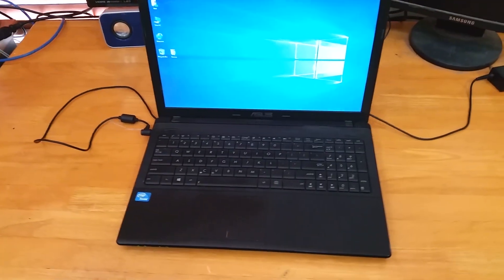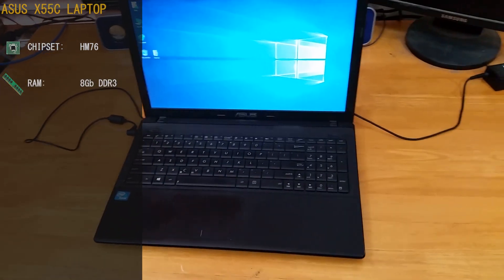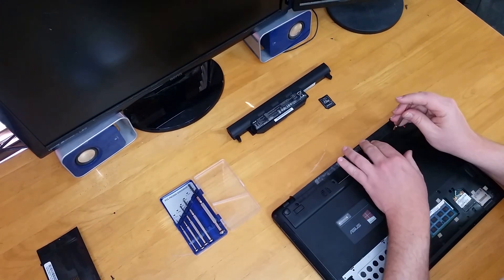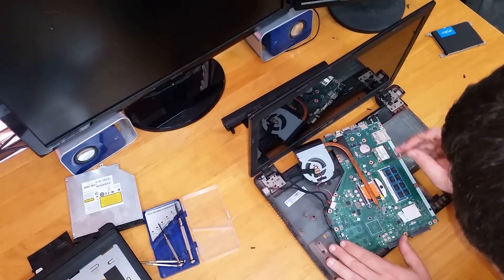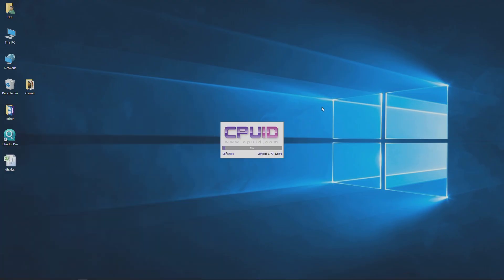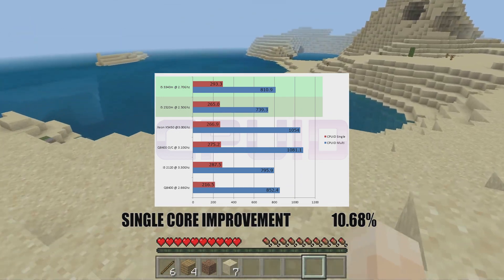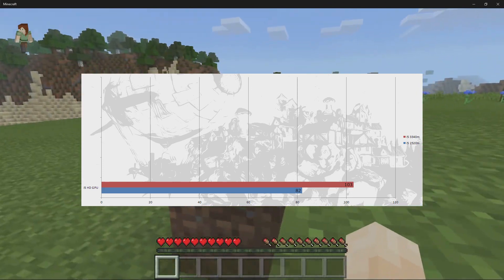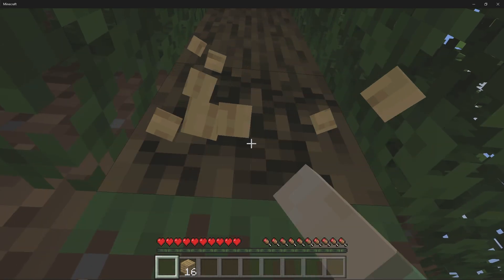Asus X55C Laptop CPU upgrade.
Today we upgrade the Asus X55C laptop from a sandybridge i5 to a ivybridge i5. Some come with us on the adventure where we physically strip the X55C laptop down to it's motherboard, replace the CPU and put it back together. We have a look at the gains that are made in both CPU and GPU performance.

Chapters
0:00 Intro
0:22 OFFbit Intro
0:49 Hardware Introduction
2:14 New CPU
2:31 Disassembly
4:38 CPU Changeover
5:32 Reassembly
6:42 Benchmarks
10:23 Conclusion